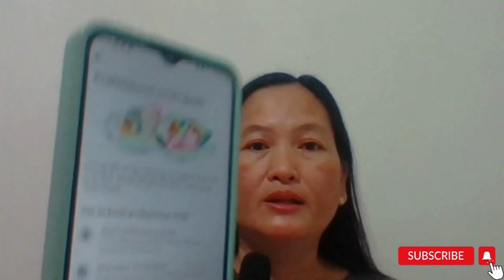HOW TO EARN DOLLAR ON FACEBOOK | Earn Money with Personal Facebook Account | Free & Easy to Set-up!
Learn how to earn money of Facebook. Legit part time job online where you can managed your own time. Earn money on your Personal Facebook Account , it is free and easy to set-up.

You can connect & support my 2nd YT Channel - Life & Family Vlog